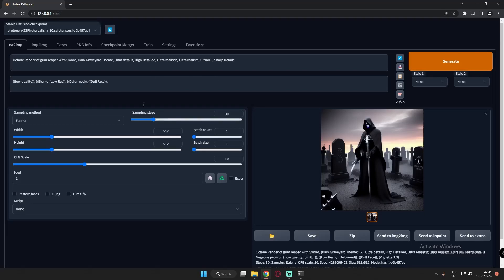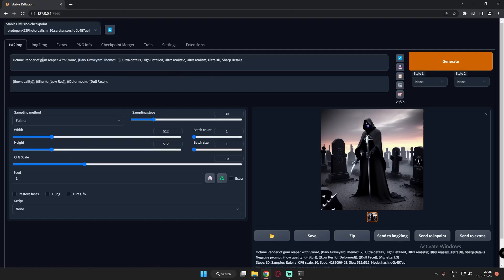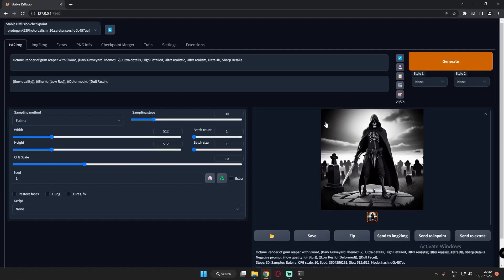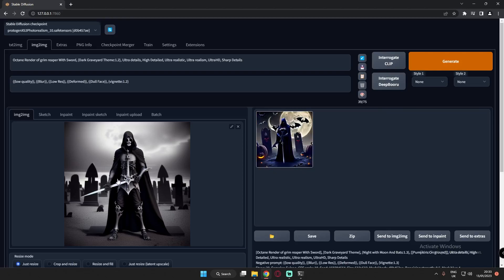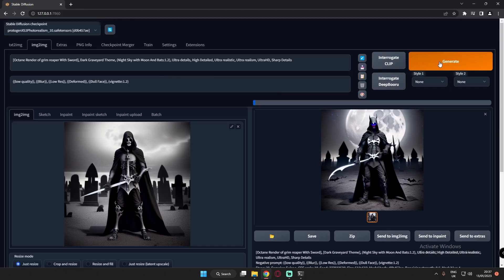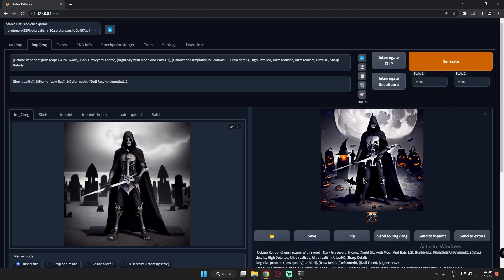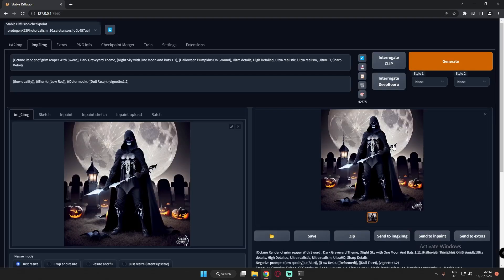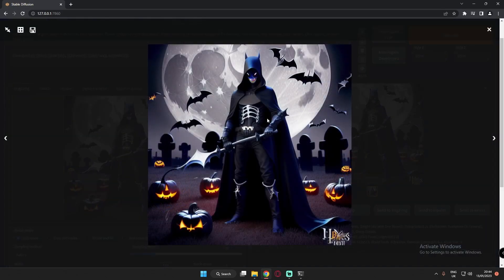Stable Diffusion Prompt Guide And Attention Control | Part 2 | Attention Control In depth Guide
In this Video This Is Part 2 That I have explained Stable Diffusion Prompts and Attention Control  To Generate Images. How to Use attention Control on stable diffusion prompts I have Explained In depth.
So If you have seen using brackets in prompt, In this video you will find in depth guide on how to use these brackets to generate good images.

Stable Diffusion Prompt Guide For Beginners And Attention Control | Attention Control In depth Guide